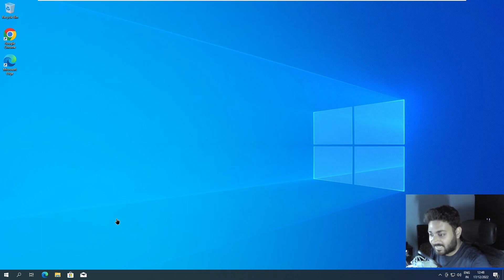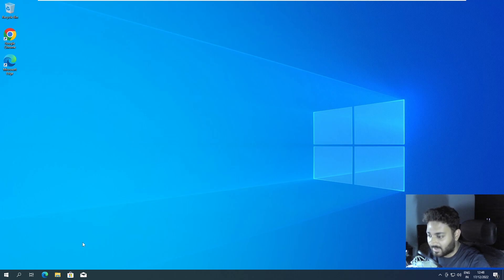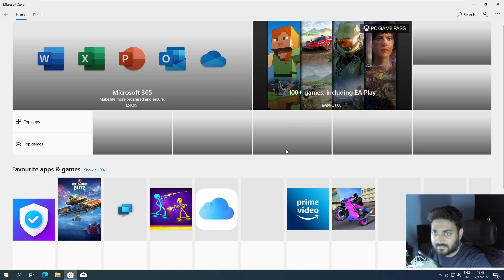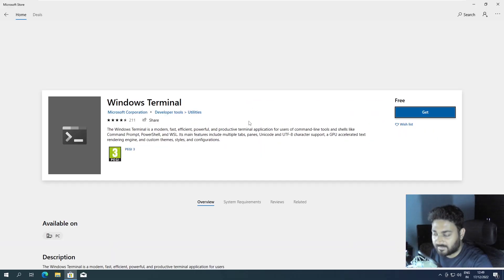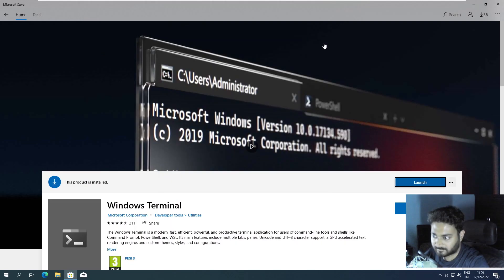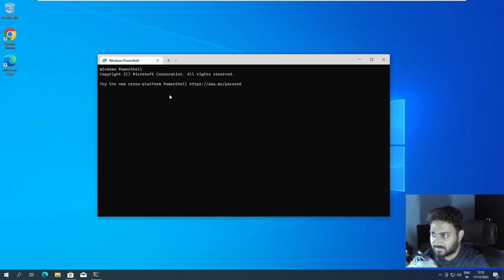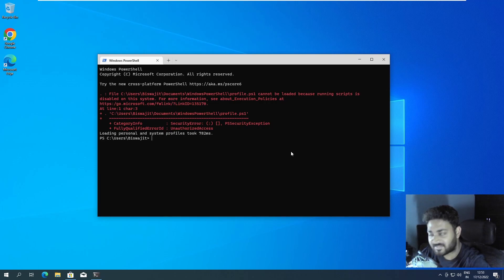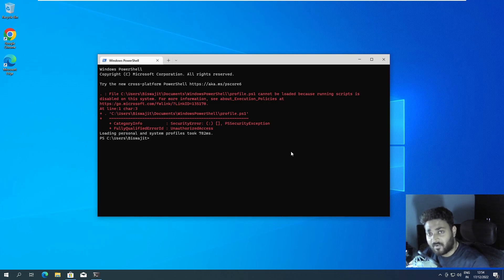Install Windows Terminal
This video shows how to install Windows Terminal on Windows operating system.

► Important

► About Me
▸Biswajit Basak